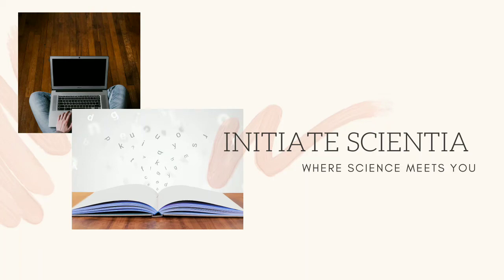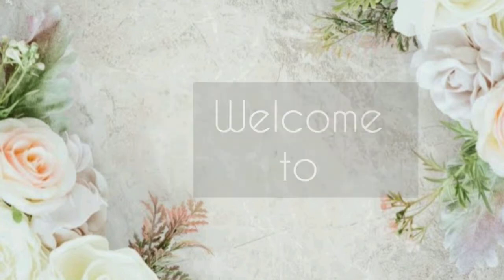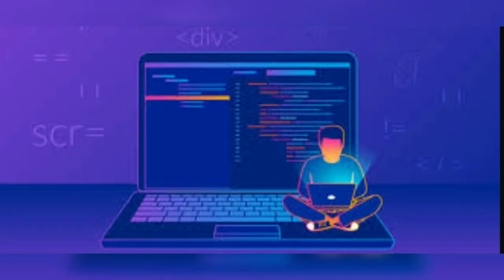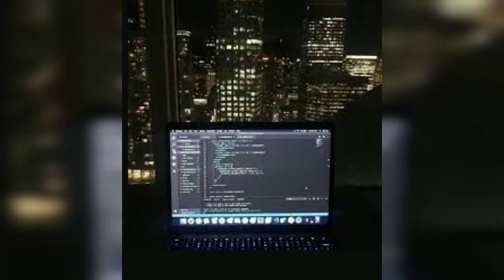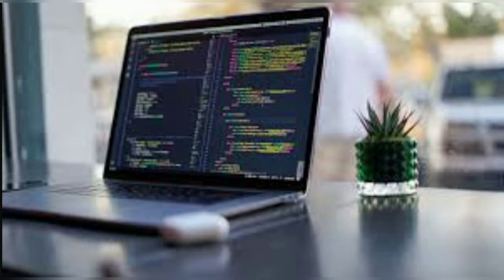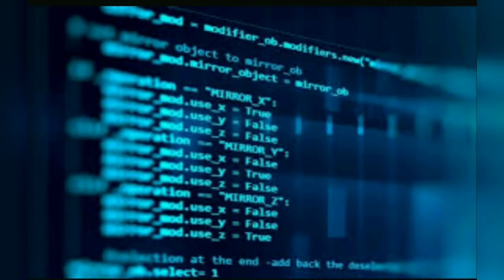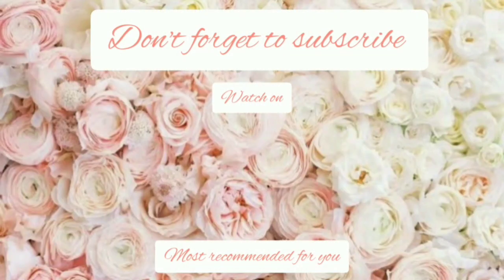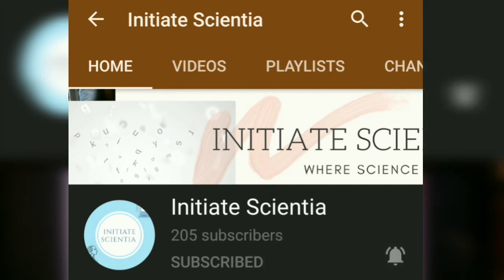Introduction to Java | Java Series - E01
Hey guys!

This is the first video of "the Java Series". Here, we introduce you to Java.

We have discussed the history, various main features of Java, AN INTERESTING FACT(just for you), the main terminologies used in JAVA, etc.

Meet you all in the next video, where we provide written notes.

Do "COMMENT" your thoughts and let us know what topics you are eager to learn about.